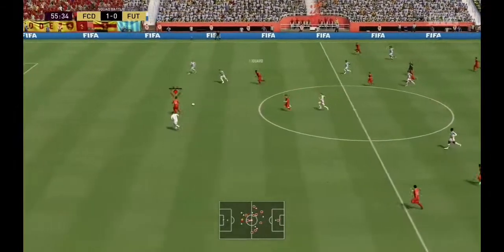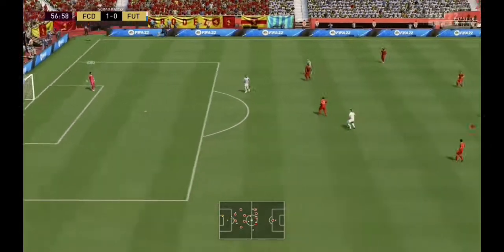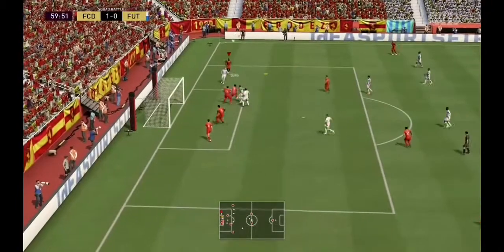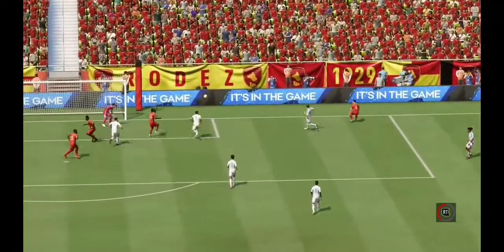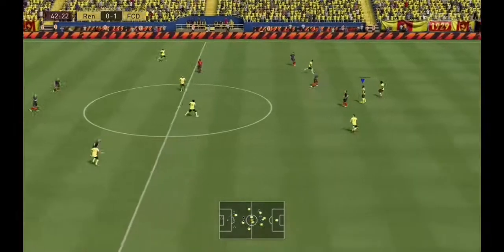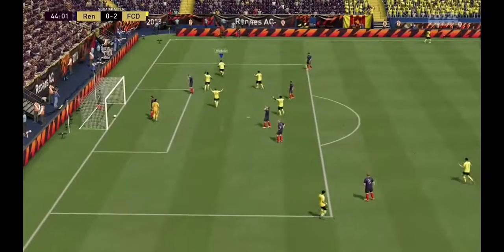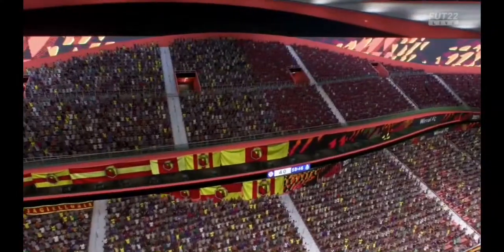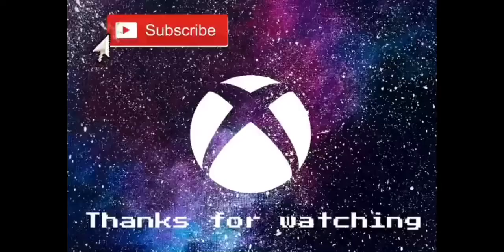FIFA 22 Clinical finish achievement guide (player lock)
Quick guide for the 15g achievement in FIFA 22 - Clinical finish - “Score a goal from a cross when using player lock”